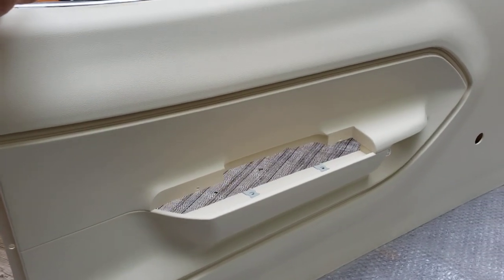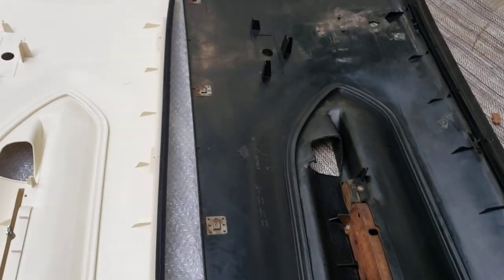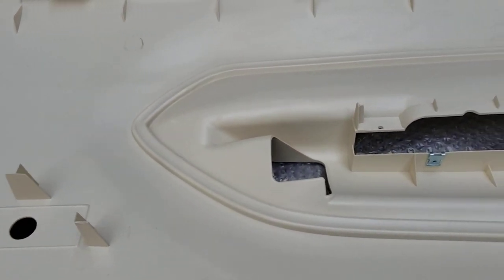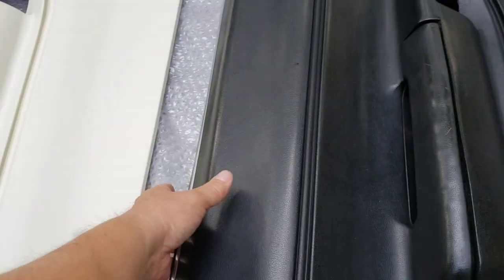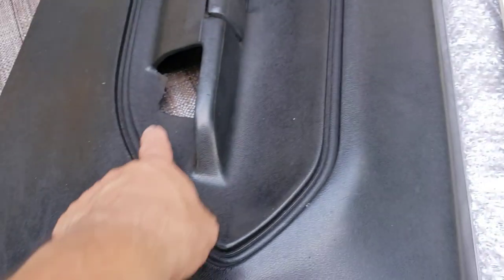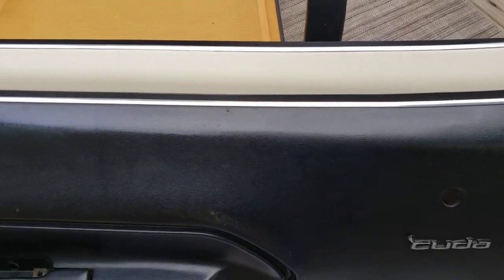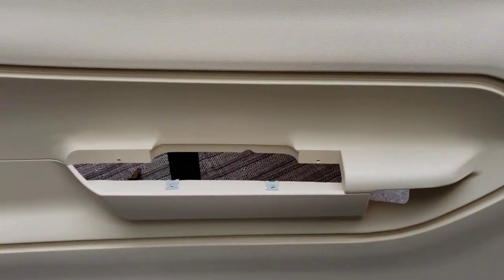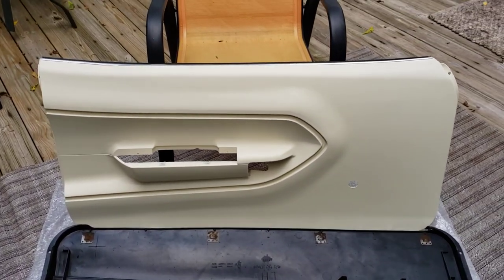70-74 Cuda Reproduction Interior Door Panels Authentic Injection Molded Compared to an Original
This is an Authentic Reproduction panel for 1970 to 1974 Barracudas and Cudas.the correct injection molded in abs plastic that is manufactured to look and feel like the originals with the correct grain and it comes with new window cat whiskers and molding already attached..by the way these are also the same thickness as the originals,these were bought from @classicindustries
these are Great Reproductions out there now..Enjoy..S8E429